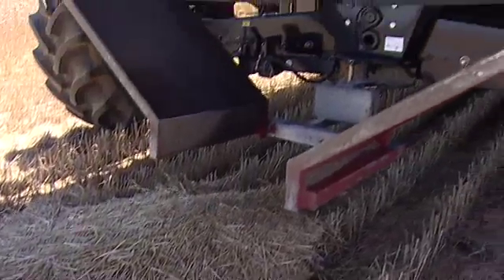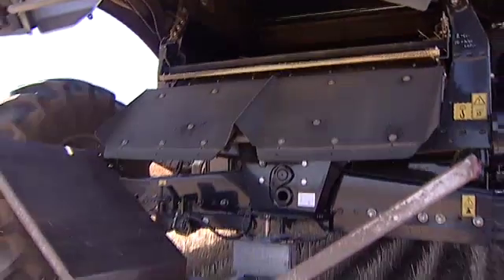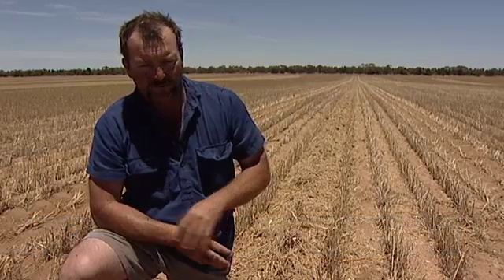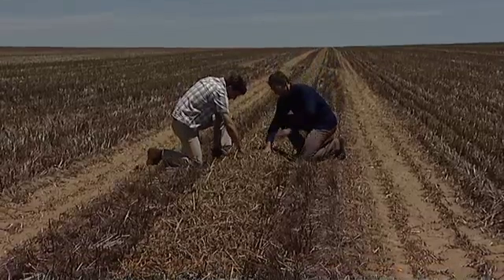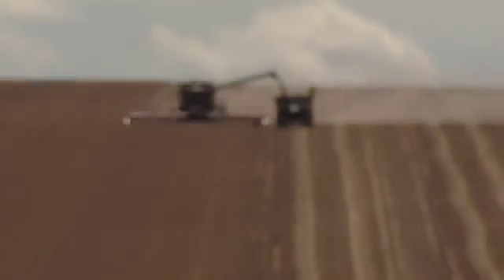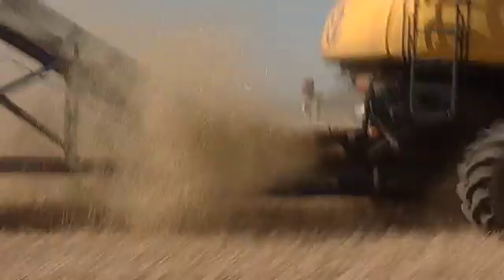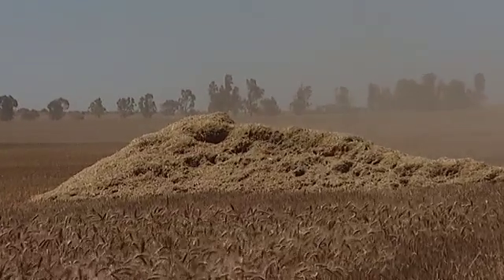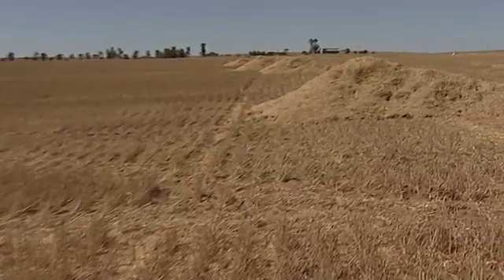GCTV1: Integrated Weed Control & HSD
Weeds have been a problem for farmers ever since people first started growing crops. And broad-acre herbicides have given grain growers a fast efficient means of controlling those weeds.
But that's all changing, herbicide resistance means that farmers are having to look at other ways to control weeds and as the Grains Research and Development Corporation's Ground Cover TV found necessity definitely is the mother of invention.